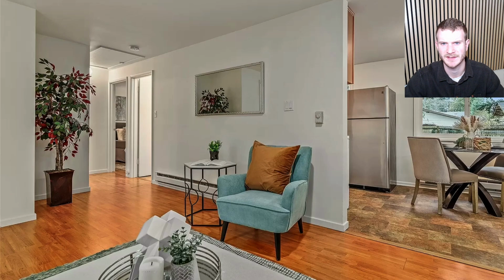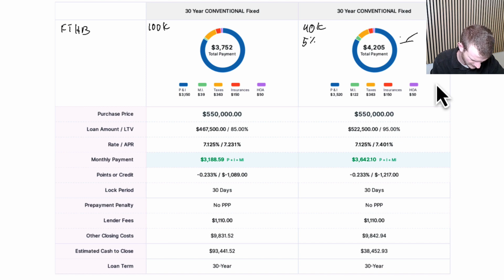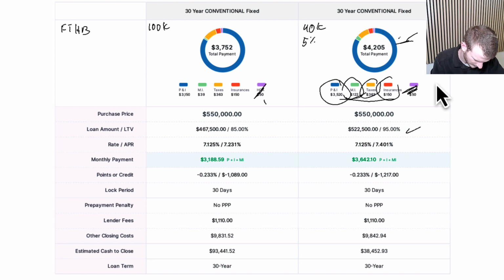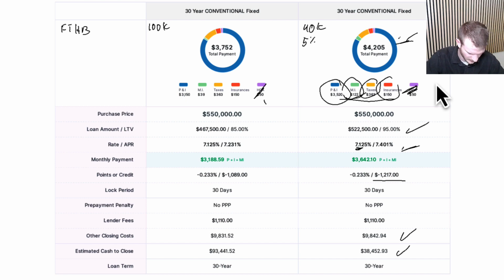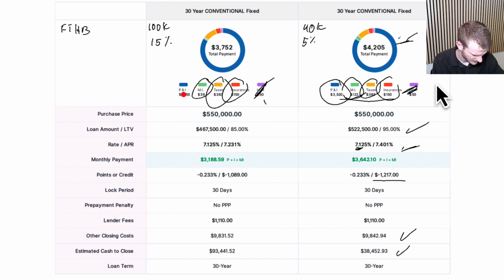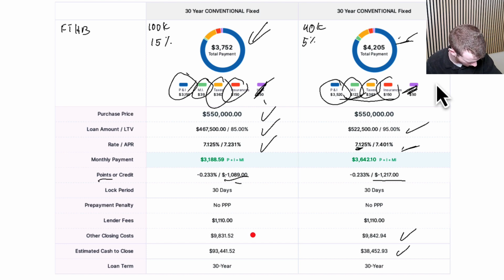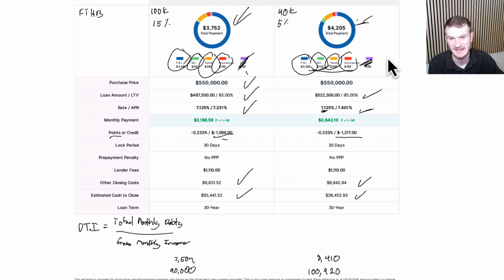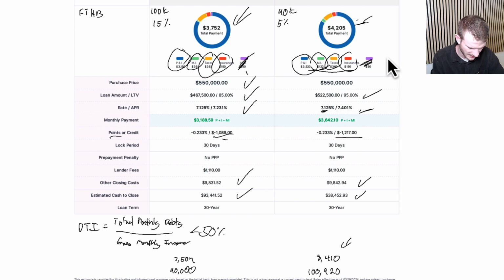Buying This Beautifully Updated House in Mount Lake Terrace, Washington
In this video, I explain what it would be like to buy this house in Mount Lake Terrace, WA. I demonstrate two real possible monthly payments to show how much it would cost up front and on a monthly basis. I also explain a little about the process of buying a house in general for anyone who is unfamiliar. If you want to get a sense of what getting a mortgage might look like on a house in Mount Lake Terrace, WA, this is the video.

NMLS 1902724 | Equal Housing Opportunity